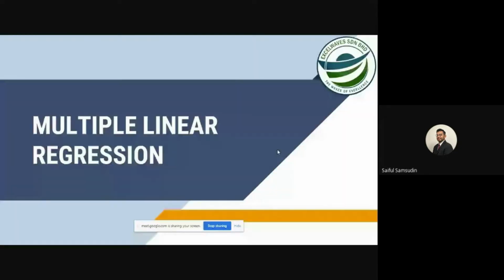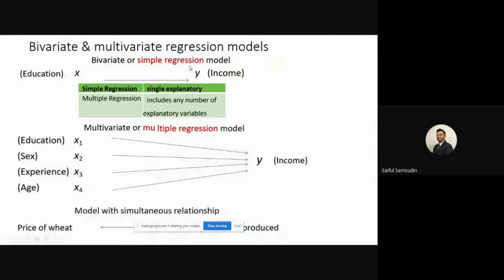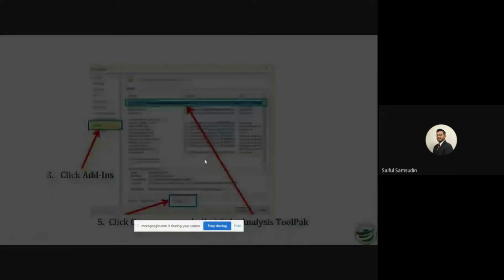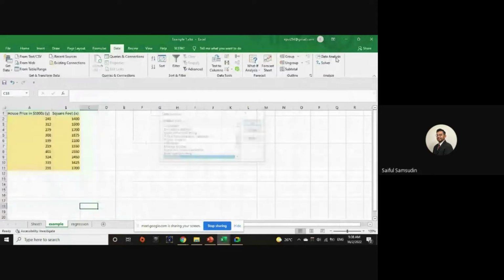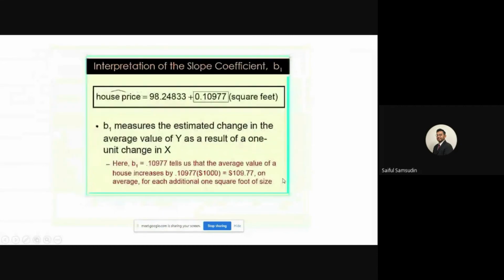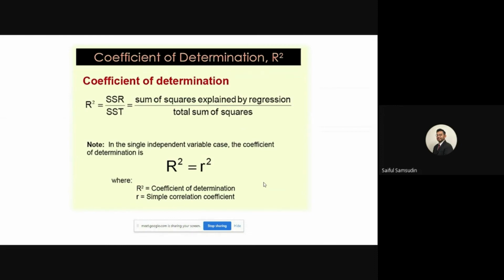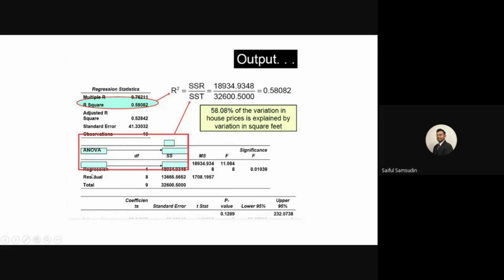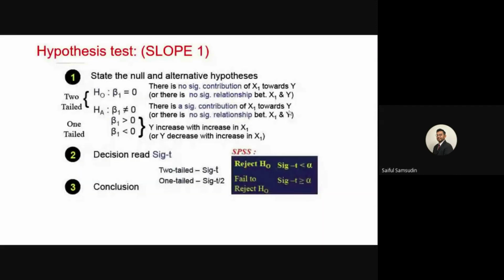Prediction model via multiple linear regression & artificial neural network - Part 1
This video is part of the workshop on Prediction model via multiple linear regression & artificial neural networks in environmental studies by Dr. Saiful Samsudin.